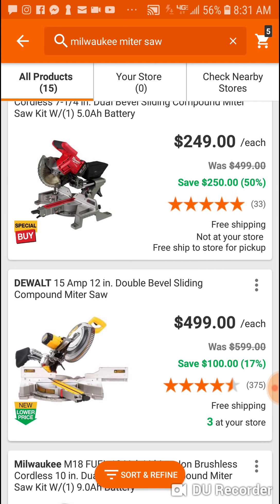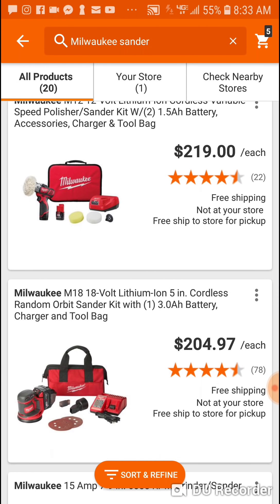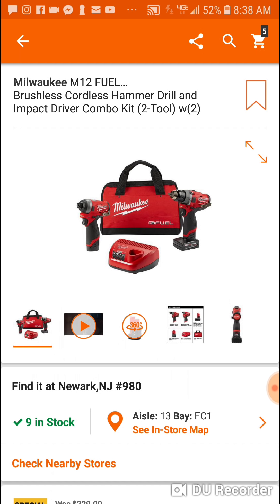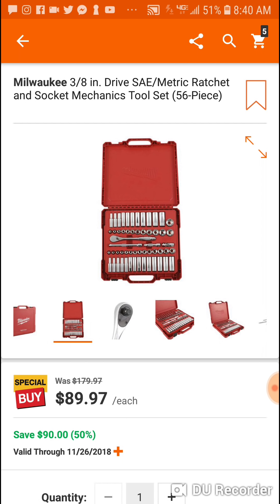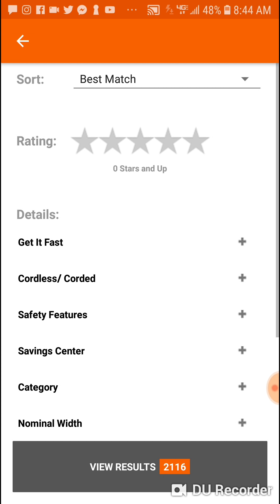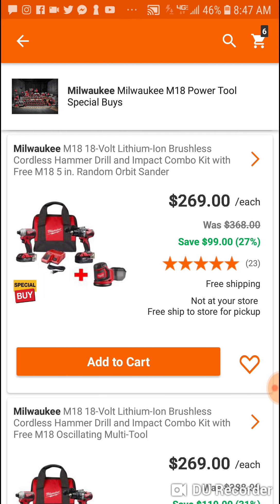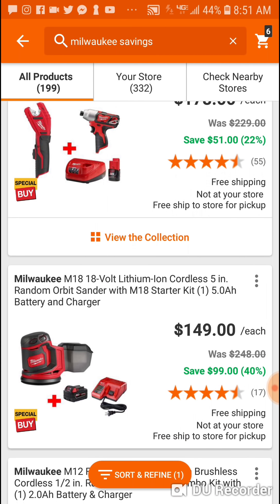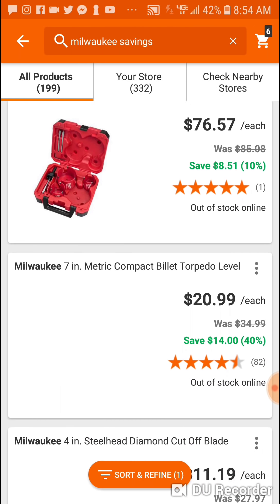Best Milwaukee Cyber Monday Deals at Home Depot